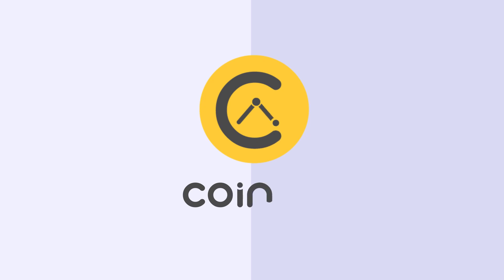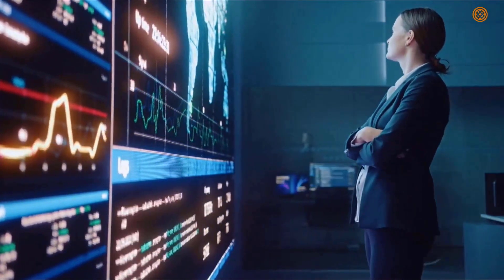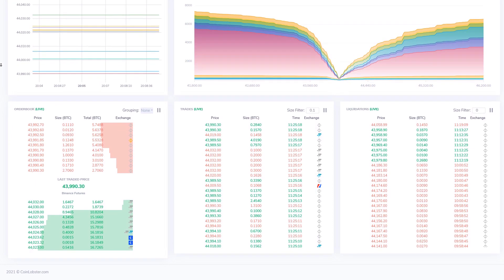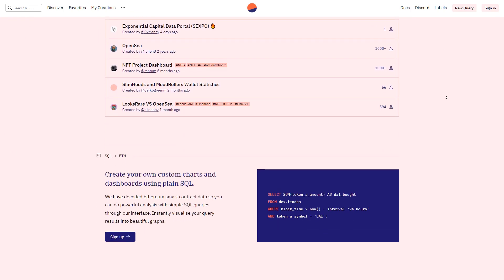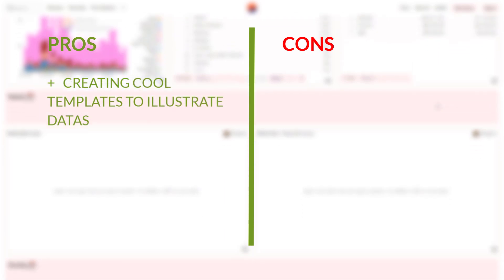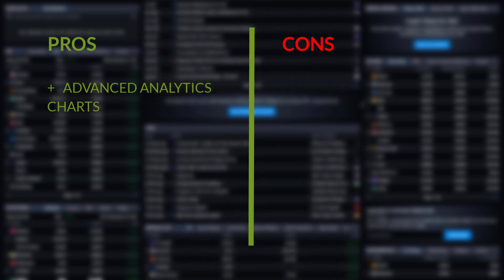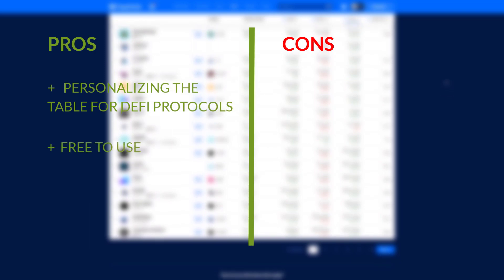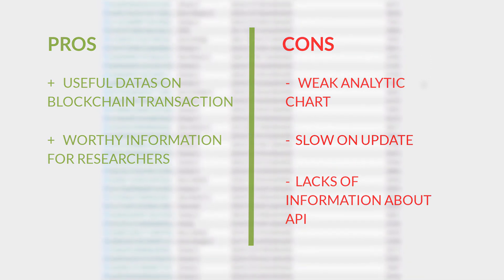HOW TO ANALYSIS DEFI PROJECTS | DeFi Advanced Analytics Tool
In this video we introduce 5 advanced analytics tools for defi projects that they can help you to analysis defi projects and find out scam projects, make sure to like and subscribe to the channel.

defi dashboard
defi tools
best defi dashboard
defi analytics tools
defi space
defi tracker
polygon defi tracker
best defi dashboard
defi analytics tools
defi tools
defi watch
defi platform
polygon defi tracker
defi dashboard bsc
defi movement